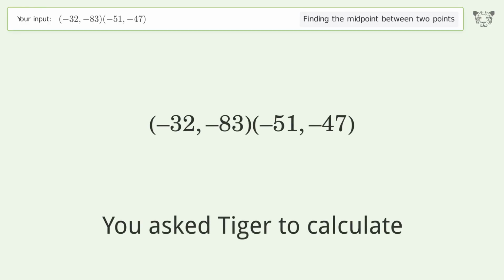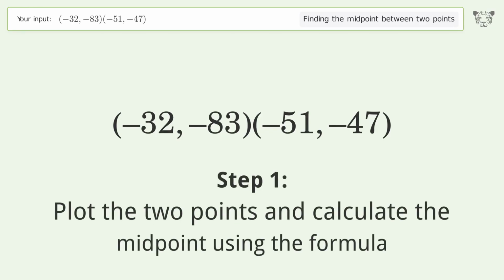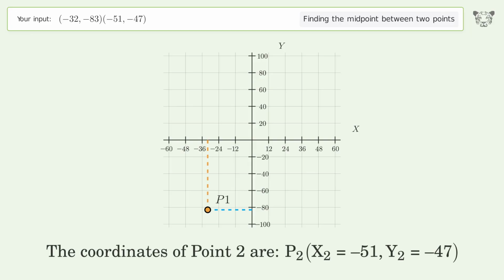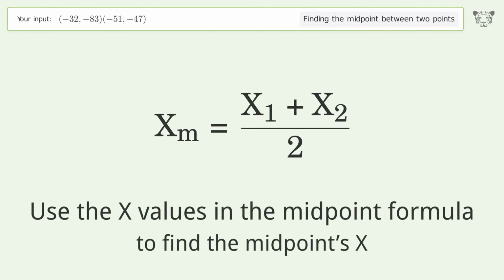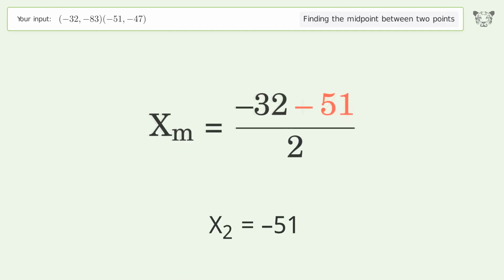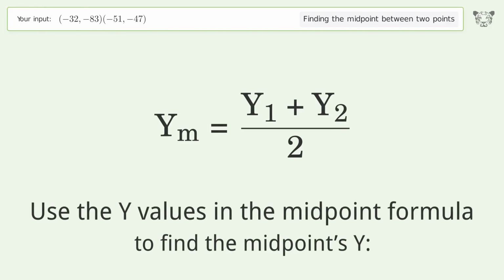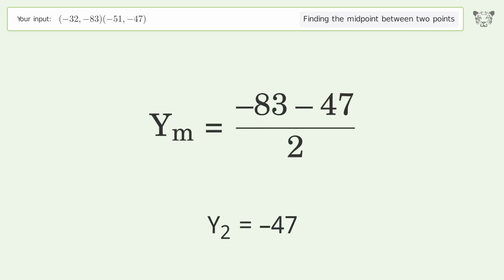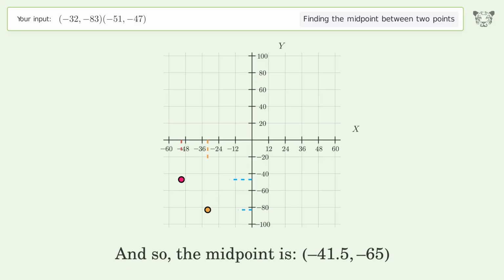Find the midpoint between two points p1 (-32,-83) and p2 (-51,-47): Step-by-Step Video Solution